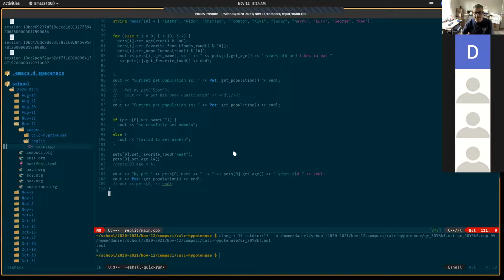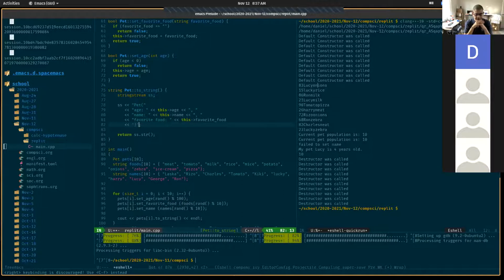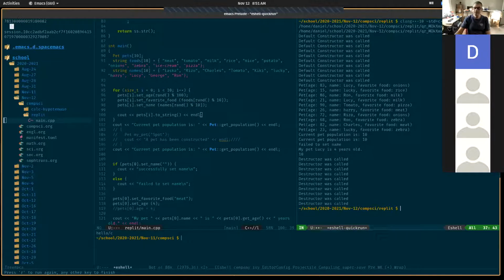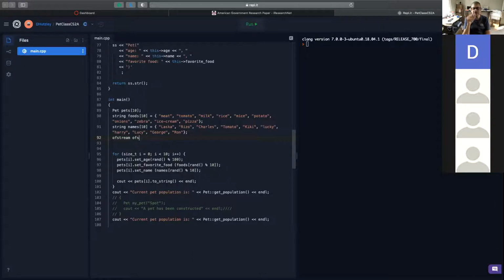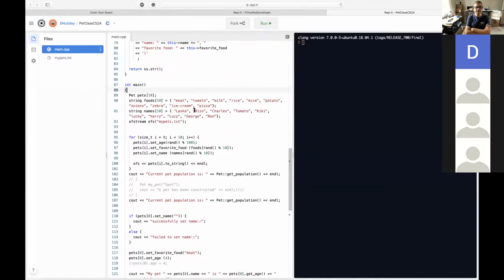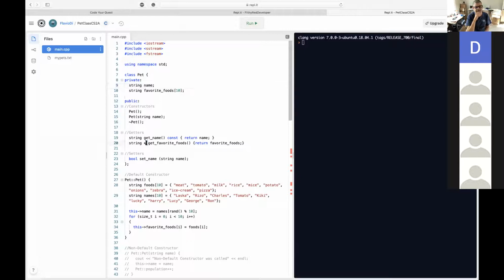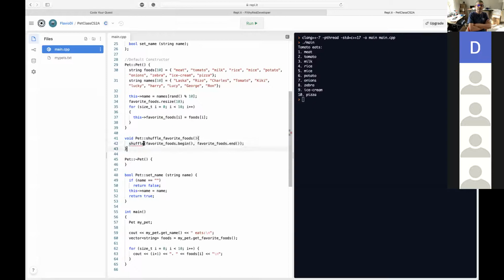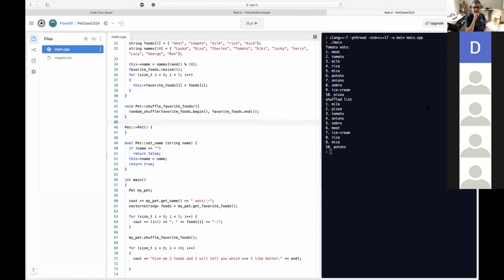CS2A - Thu Nov 12, 2020 - Zoom rec (to_string, file streams, methods)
1. View at your risk
2. Enjoy if you can
3. Learn if you want